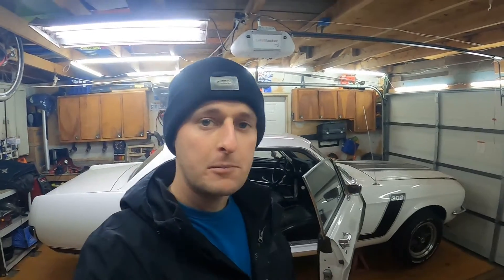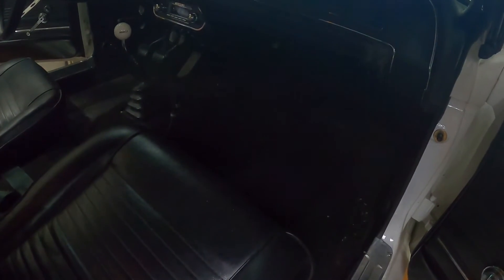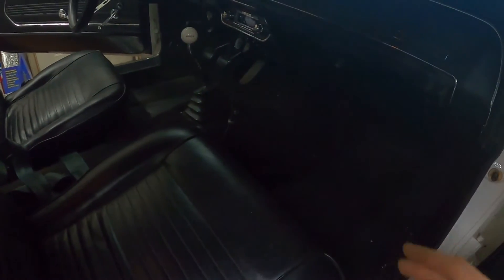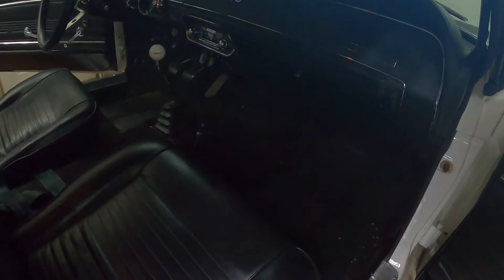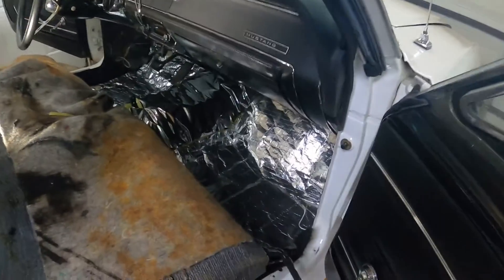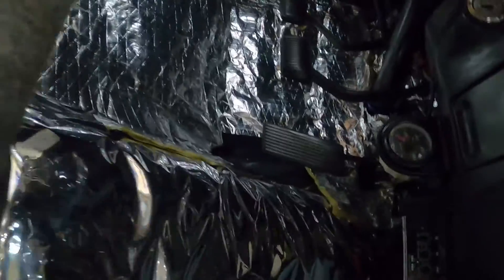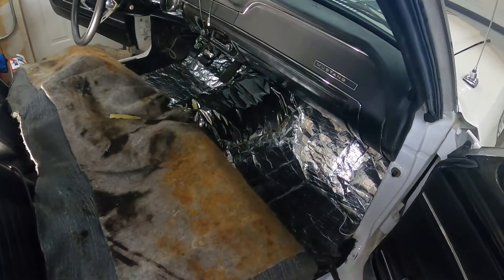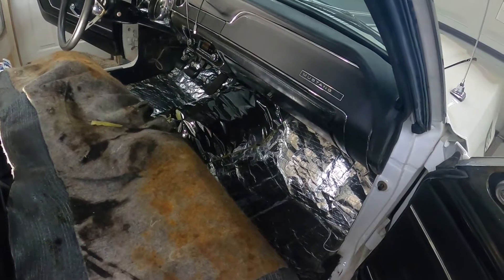S3E1 It's Getting Hot In Here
1967 Mustang Insulation under the carpet installation